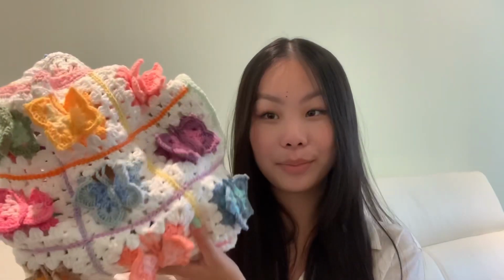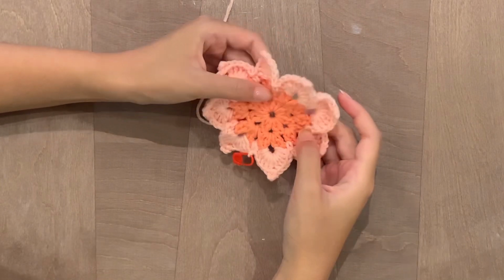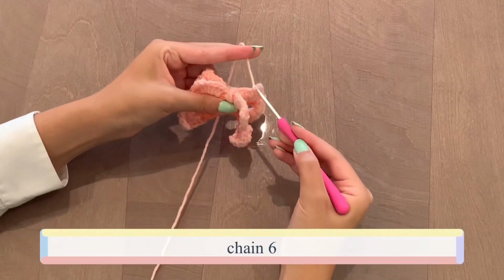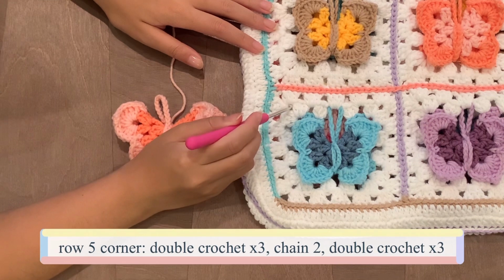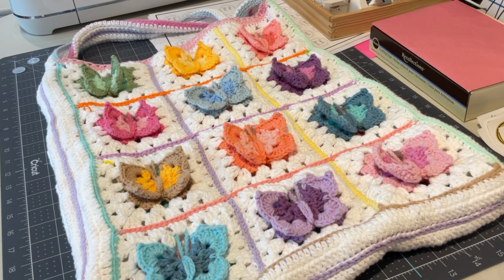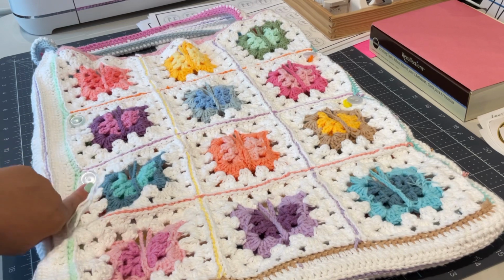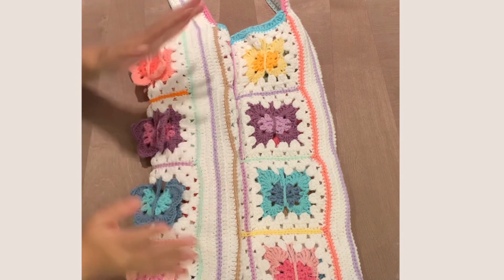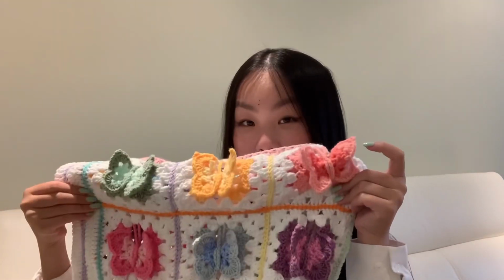DIY 3D BUTTERFLY CROCHET TOTE BAG | adjustable size, granny squares tutorial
hi guys!! our most popular video is our diy sunflower tote bag, so today’s video is another tote bag! it’s a 3D butterfly tote and I’m so excited to see you guys make this one ❤️

love,
sabrina

timestamps:
0:00 preview
0:19 intro
2:13 row 1, 2, 3
3:36 row 3 crochet demonstration
4:24 assembling the butterfly
5:39 row 4, 5
7:30 assembling bag + blocking
10:31 sewing buttons
12:04 connecting granny squares + straps
15:31 final product!
16:02 outro

editing and music:
iphone xr
ipad air 4
apps ( vllo, canva, inshot )
music from vllo:
nostalgia
time stamp
memory